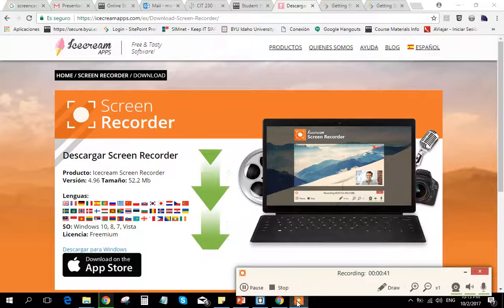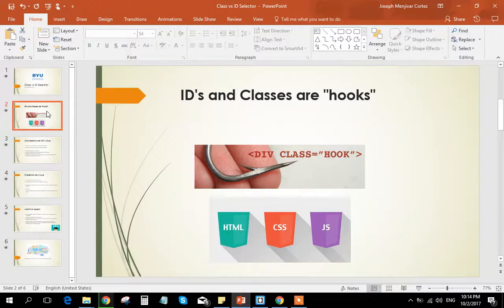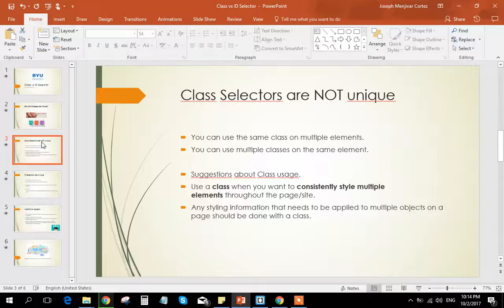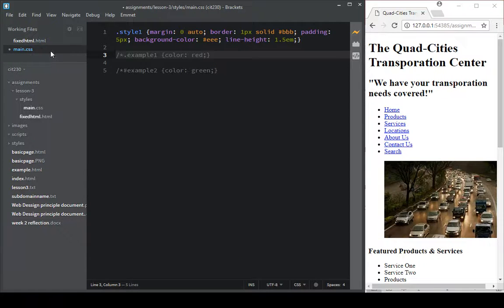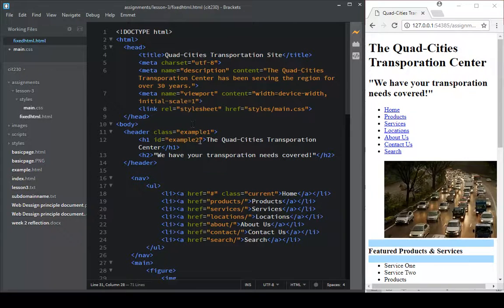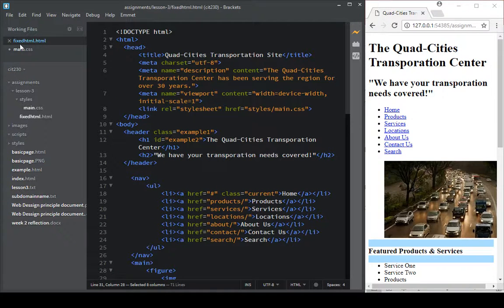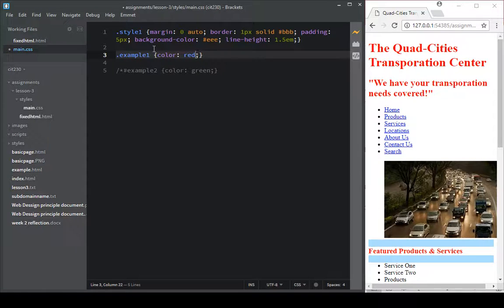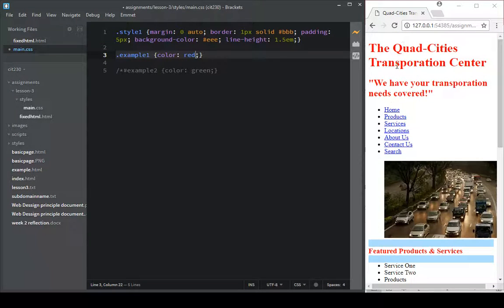Class vs ID part 1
Characteristics and examples